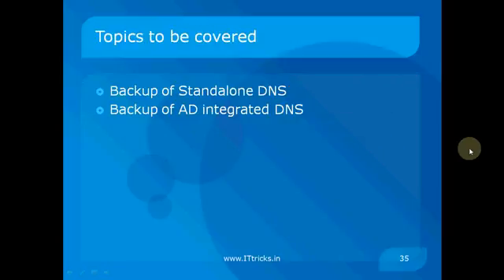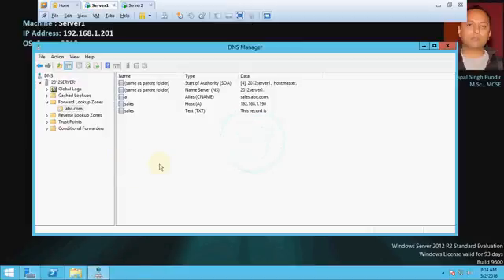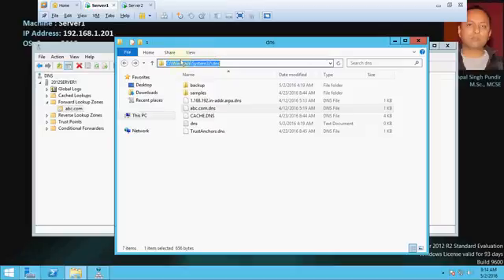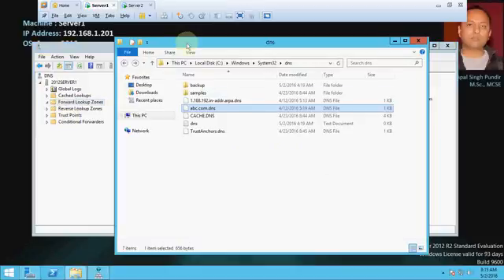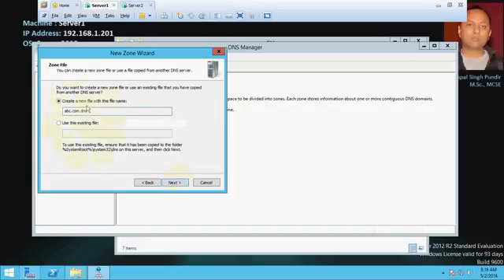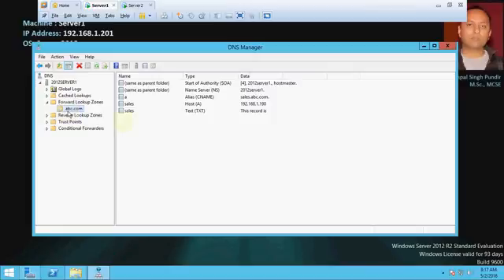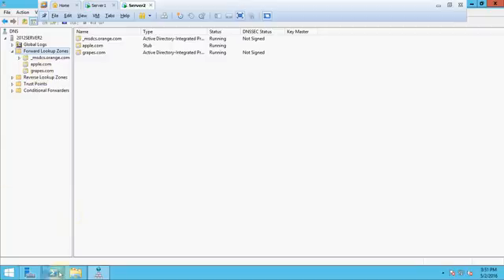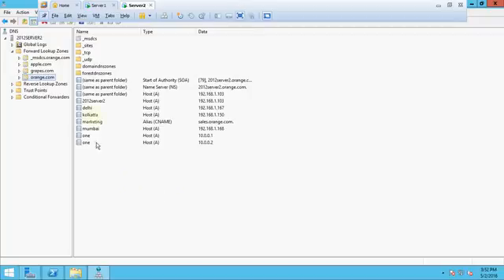DNS part-4 (English)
DNS Backup & Restore